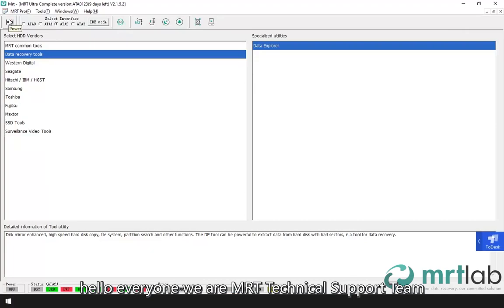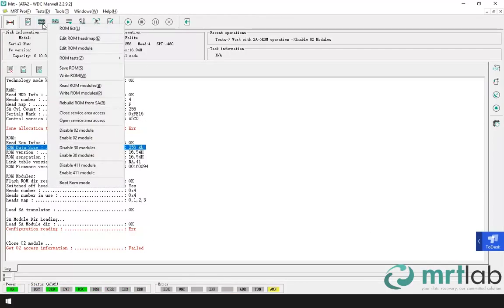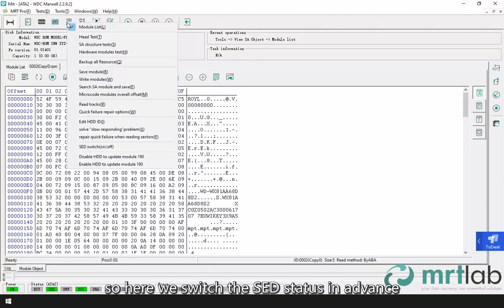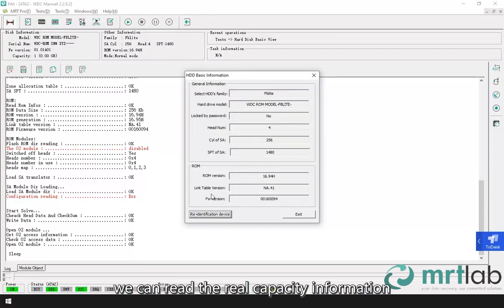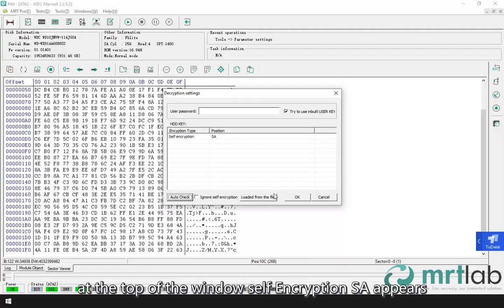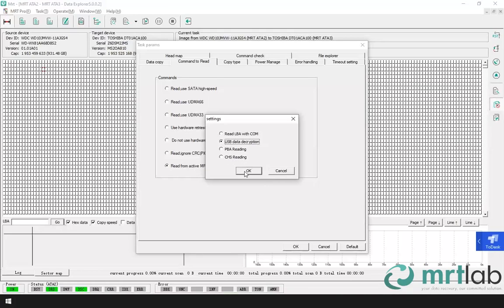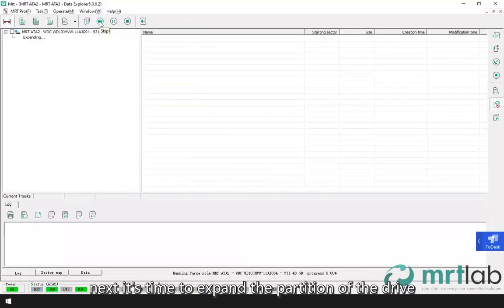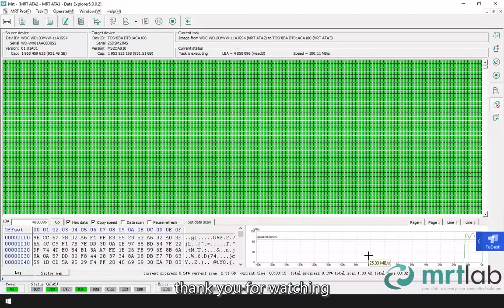Western Digital Common Firmware Issue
This Video will demonstrate how to deal with the WD firmware problem. The drive WD 10 JMVW has been stuck in busy state after powering on even if it is ready later. The firmware of the drive cannot be operated. Now watch this video to see how to solve it.